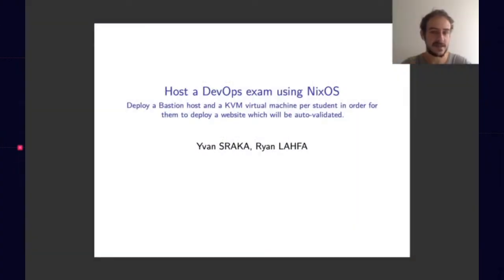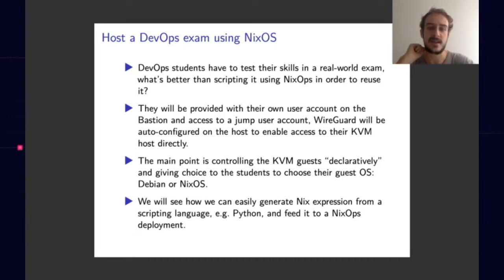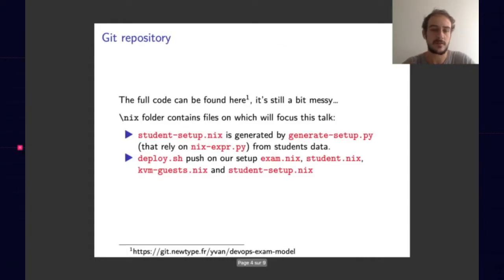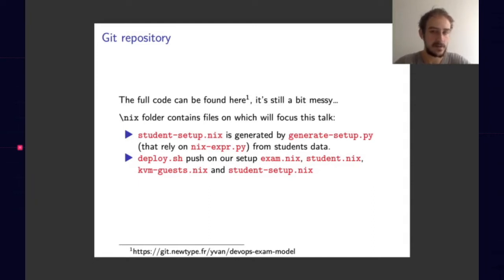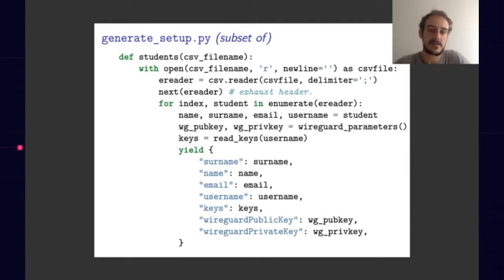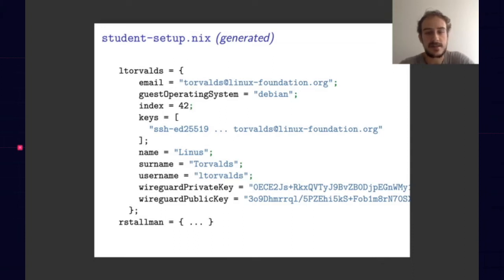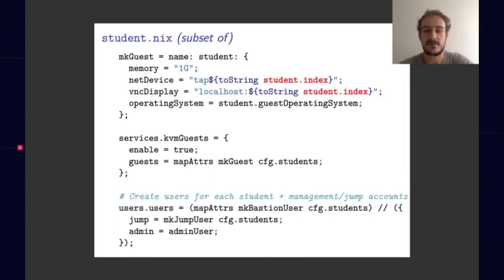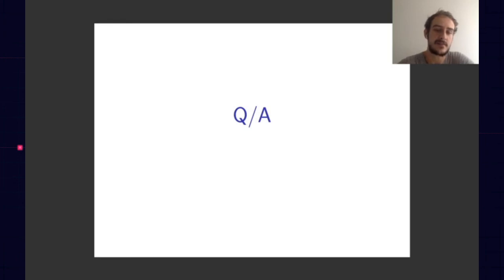Host a DevOps exam using NixOS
Host a DevOps exam using NixOS - Yvan Sraka, Ryan Lahfa

We will explore how to host a DevOps exam consisting in deploying a Bastion host and a KVM virtual machine per student in order for them to deploy a website which will be auto-validated.

DevOps students have to test their skills in a real-world exam, what's better than scripting this using NixOps in order to reuse it ?

They will be provided with their own user account on the Bastion and access to a jump user account, WireGuard will be autoconfigured on the host to enable access to their KVM host directly.

The main point is controlling the KVM guests "declaratively" and giving choice to the students to choose their guest OS: Debian or NixOS.

We will see how we can easily generate Nix expression from a scripting language, e.g. Python and feed it to NixOS.